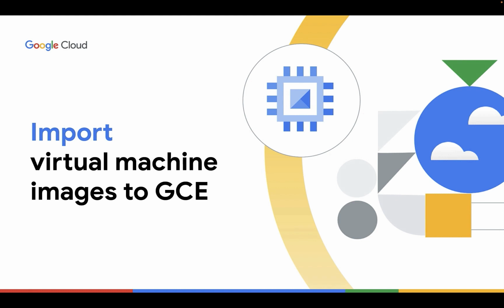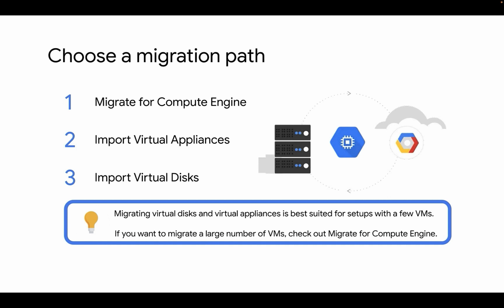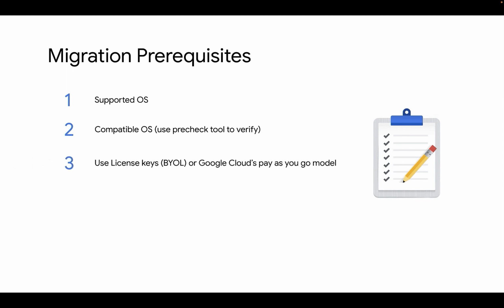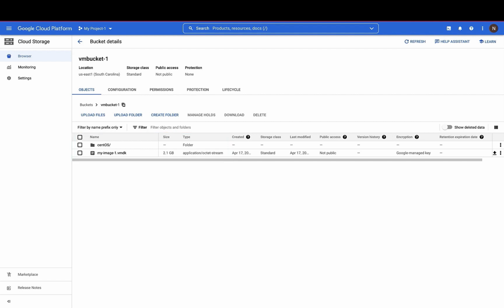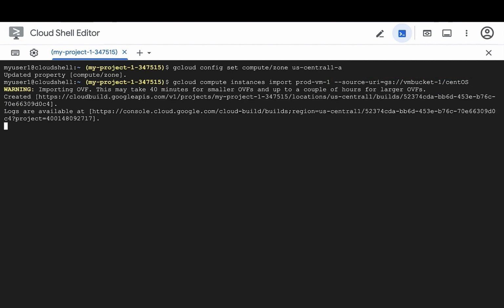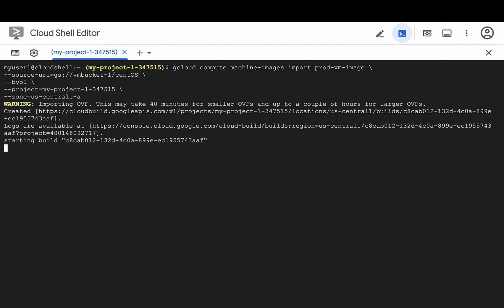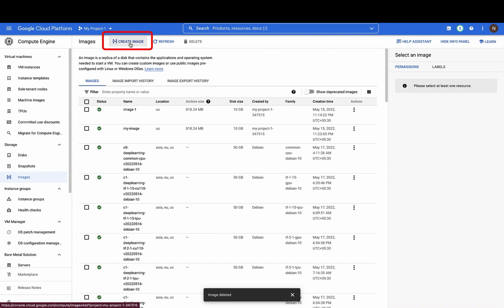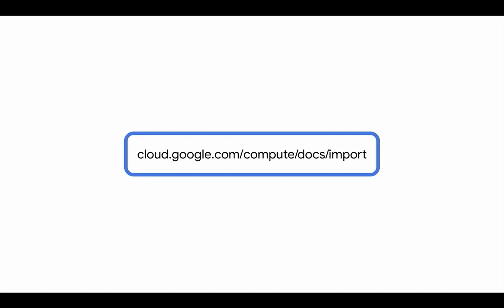How to import Virtual Machine images to GCE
Are you looking for information on how to migrate your virtual machine (VM) instances to Google Compute Engine (GCE)? Do you want to know which migration path is best suited for your requirements?

In this video, we’ll introduce you the different paths that are available to migrate your VMs from an on-premises or other cloud environment to GCE and which migration path is best suited for different kinds of setup. We will share the prerequisites for performing the migration and demonstrate how to migrate the virtual appliances and virtual disks to GCE.